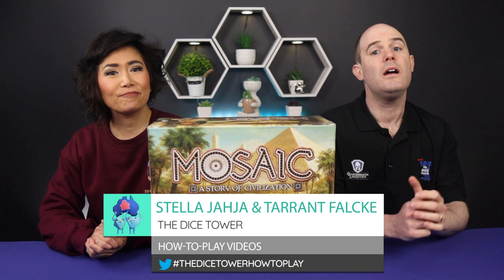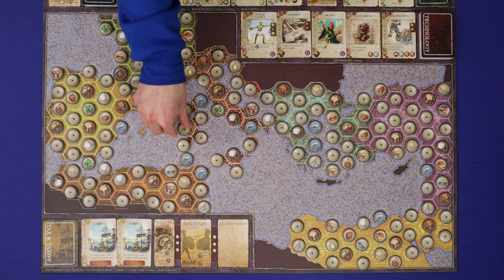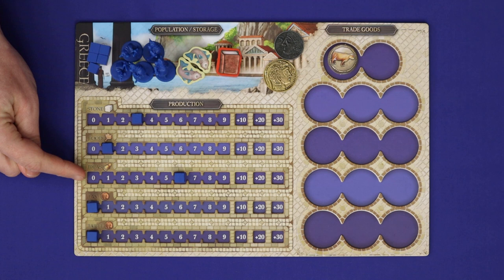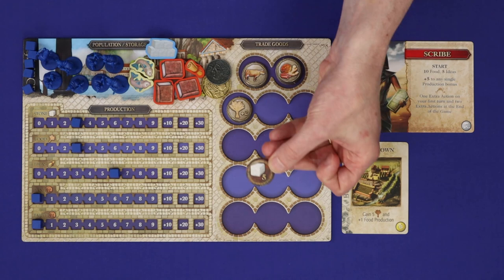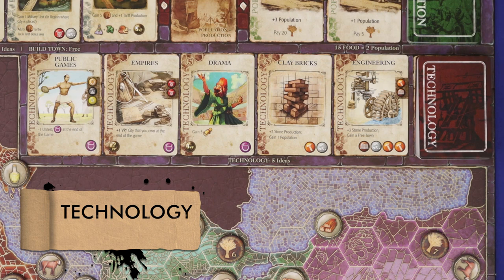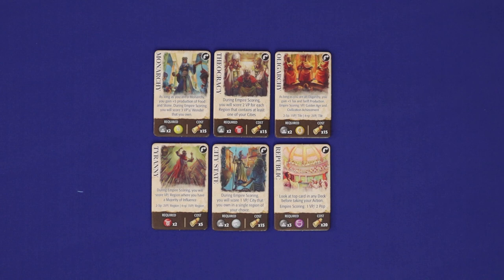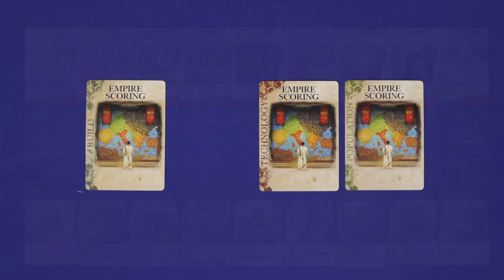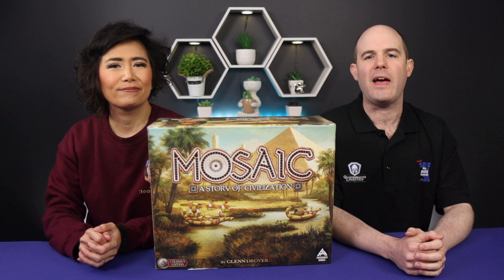Mosaic: A Story of Civilization - How to Play Board Game. With Stella & Tarrant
Stella Jahja & Tarrant Falcke give you the full and concise rules for Mosaic: A Story of Civilization board game in The Dice Tower How to Play video series.

Mosaic Retail Edition in stores starting September 23. Last chance to purchase the Colossus Edition on Kickstarter starting October 13. Click here to be notified:

INDEX
00:00 Start
00:34 Game appraisal
01:18 Game setup
05:14 Game overview
06:32 Work
07:10 Population
07:38 Build
10:47 Wonders
11:44 Technology
12:51 Tax and tarriff
13:57 Military
15:20 Government
16:17 Free actions
16:56 Empire scoring
18:30 End game